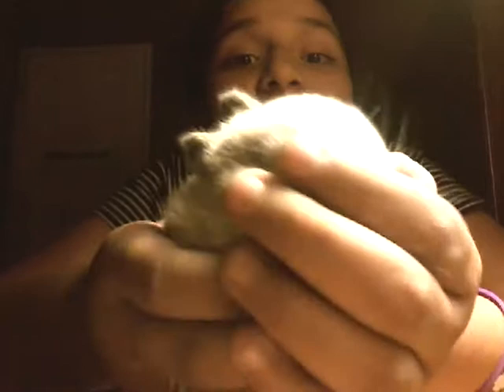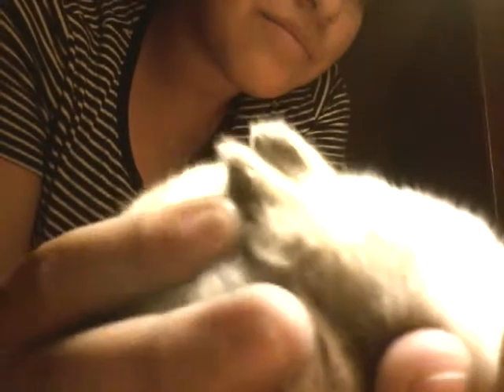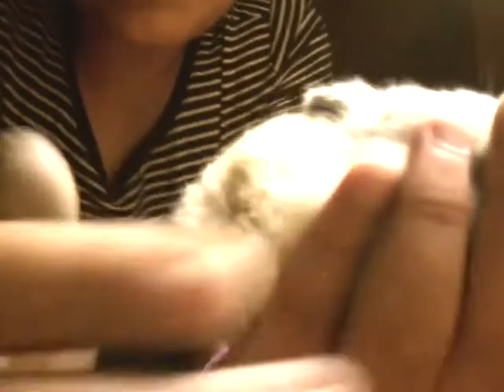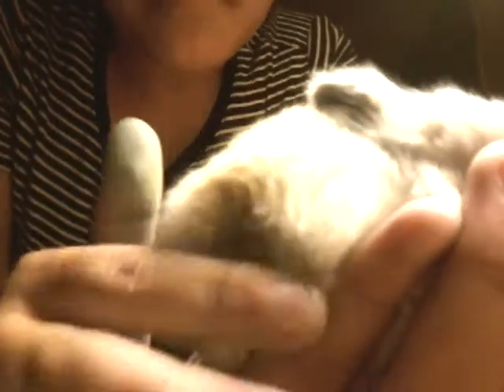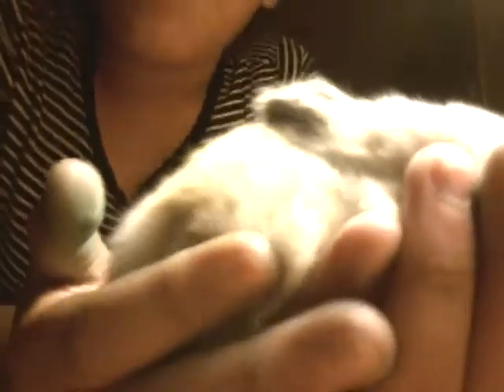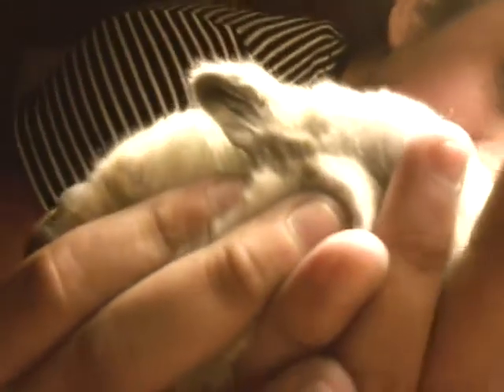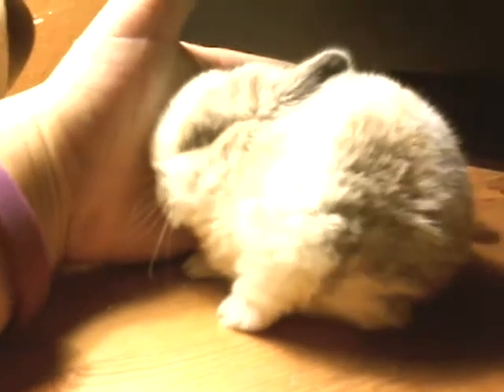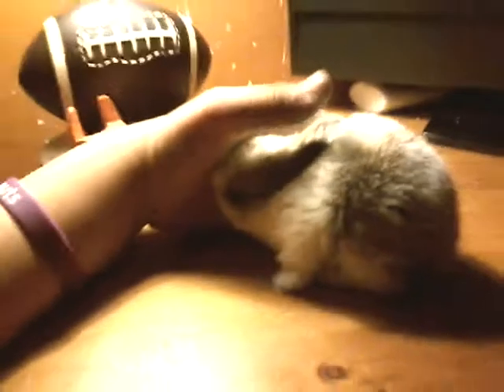My new baby bunny he is so cute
Omgnso cute and small